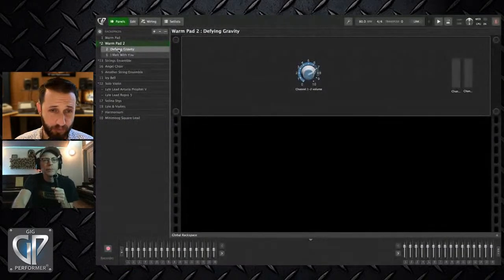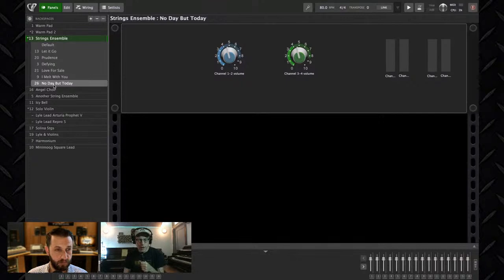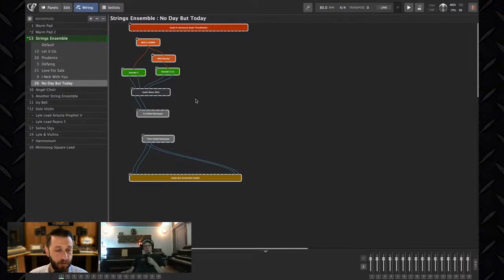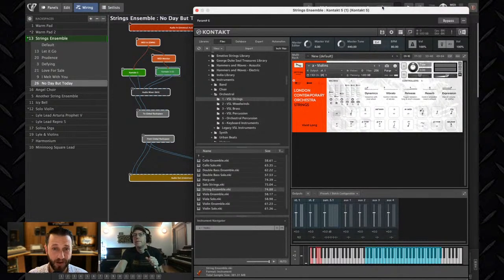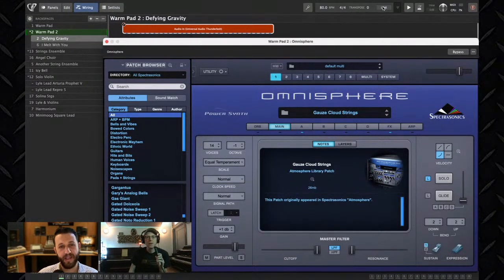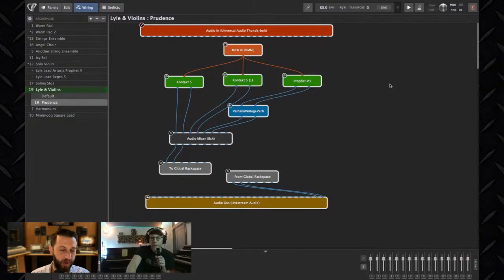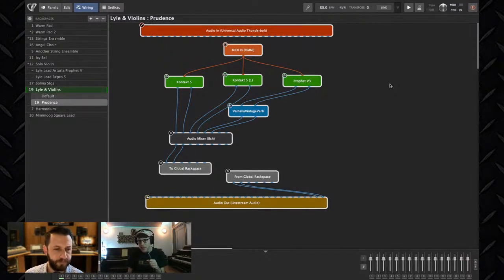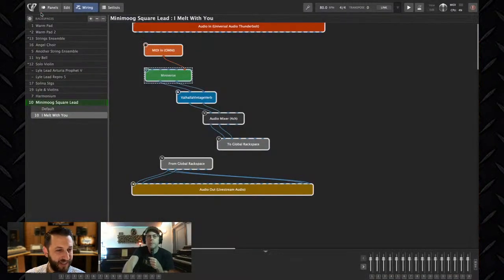Backstage with Gig Performer - Special Guest Andy Burton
In this video, special guest Andy Burton shows us how he uses Gig Performer to power his live performances with several large names such as John Mayer, Ian Hunter, Rufus Wainwright, Cyndi Lauper, and most recently with Little Steven and the Disciples of Soul.

⏲⏲ Time Stamps ⏲⏲
0:00 - Intro
0:48 - Special Guest
2:27 - A Brief Overview of Andy's Life and Career
7:22 - Why Andy Started Using Gig Performer
10:38 - Andy's Process of Playing Music with Steven
17:12 - Andy's Worst Rehearsal Moment
23:24 - Why Andy Still Uses Gig Performer
25:26 - Using Gig Performer in Context
28:13 - Andy's Gig Performer Setup
33:53 - Front Panel
38:46 - Does Andy have any preset volumes?
40:07 - Pad Sounds Andy Uses
44:45 - Q and A: Does Andy use in-ear monitors when he goes live?
45:01 - Speakers Andy Uses
48:05 - How does Andy get his sounds to all be in the same volume?
51:29 - What Andy Uses for Minimoog (Miniverse Synthesizer by Cherry Audio)
53:23 - The Probabilistic Sound Designer
58:44 - Andy's Advice for a New Gig Performer User
1:02:56 - Conclusion